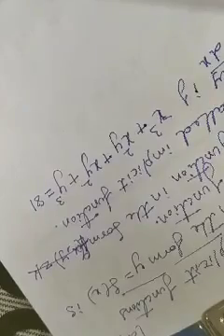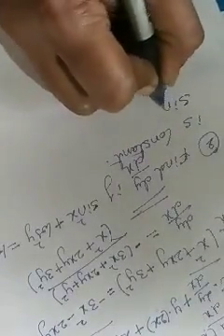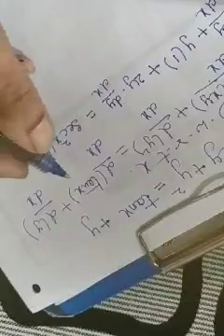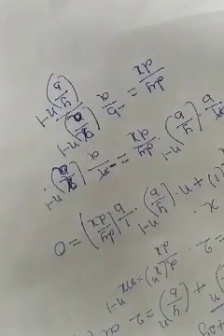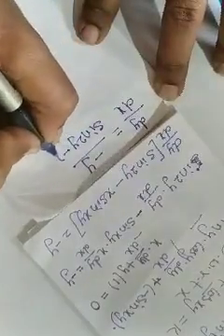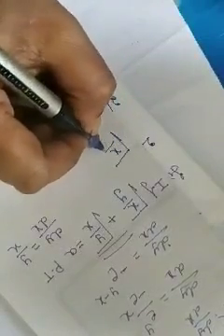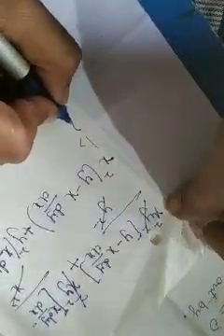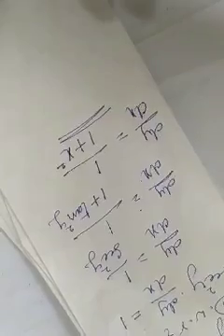Implicit function (5.3)